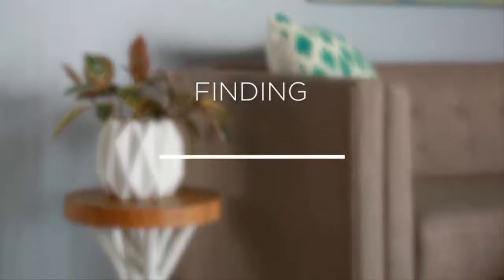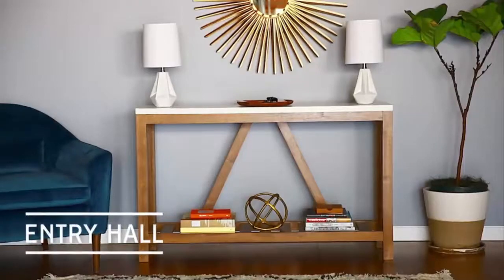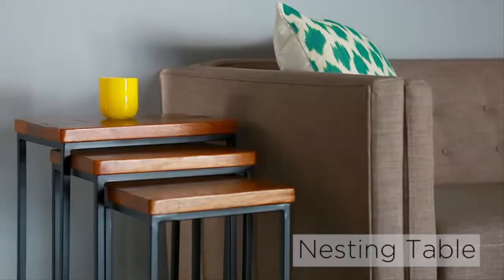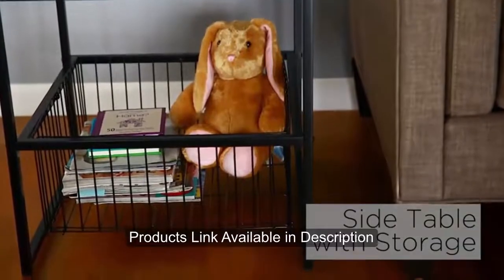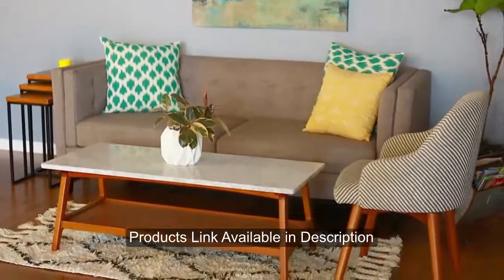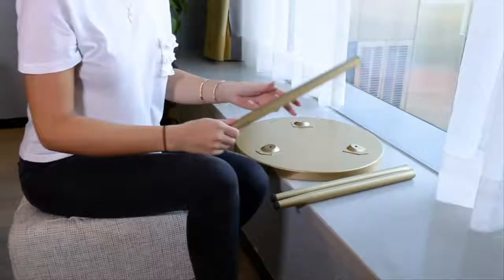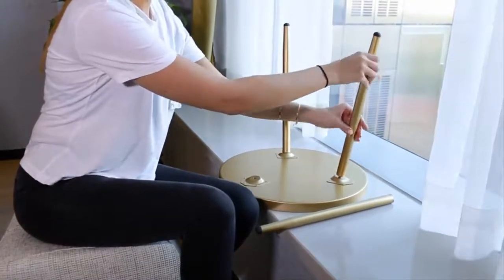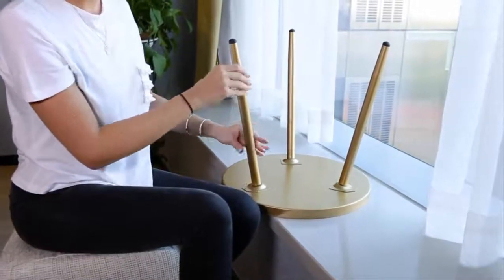TOP 5: Best Side Tables in 2020 🛒 Amazon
5 Best Side Tables in 2020 🛒 Amazon
In this video Amazon Seller listed Best Side Tables in 2020, You can check the price or purchase in the description below !

▶️ 1 ► 2L Lifestyle Side End Table
▶️ 2 ► Walker Edison Furniture
▶️ 3 ► Round Side Table
▶️ 4 ► Zinus Modern Studio Collection
▶️ 5 ► Furinno Simplistic End Table